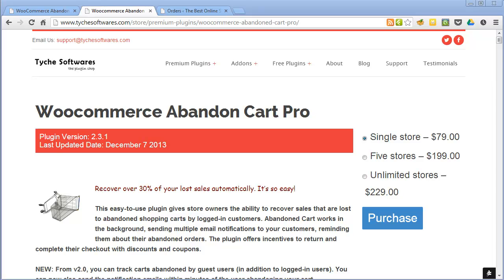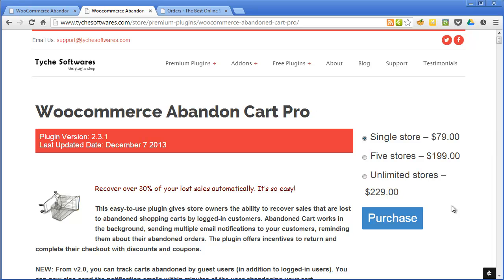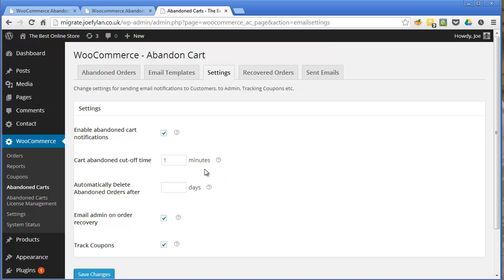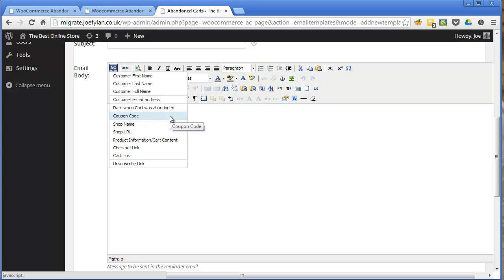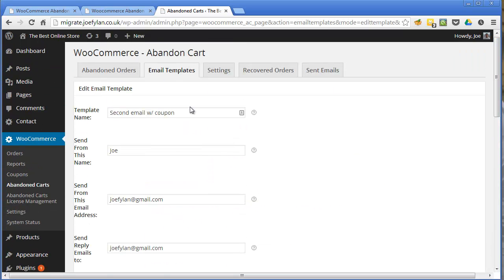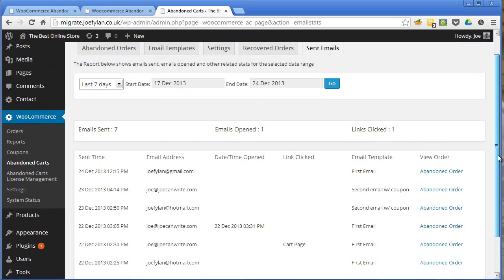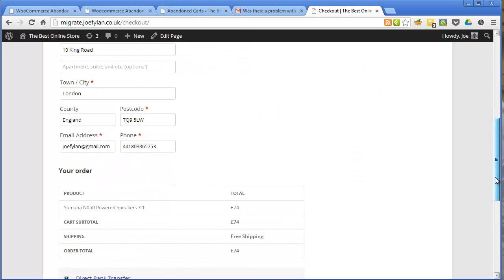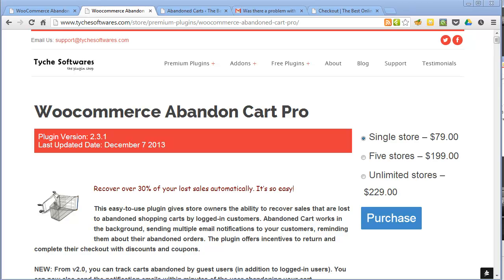Abandon Cart Pro for WooCommerce Reviewed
We review the Abandon Cart Pro extension for WooCommerce. Please leave any comments on the full written review